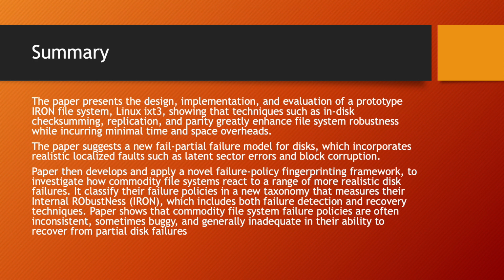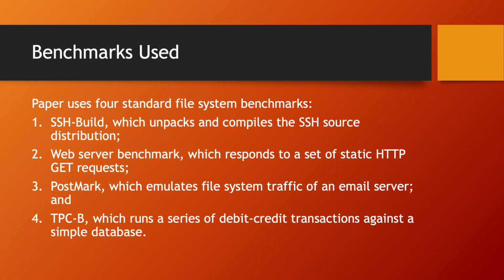P216 | IRON File Systems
2-min paper review

The paper "IRON File Systems" discusses the development and implementation of a robust file system designed to improve the reliability and integrity of data storage, even in the face of hardware failures and system crashes.

IRON, which stands for Integrity and Reliability Of Networked systems, incorporates advanced techniques such as checksums, redundancy, and journaling to protect against data corruption and loss.

The file system is specifically engineered to detect and correct errors that traditional file systems might not handle effectively, ensuring that data remains consistent and recoverable under various failure scenarios. This focus on resilience makes IRON particularly suitable for mission-critical applications where data integrity is paramount.